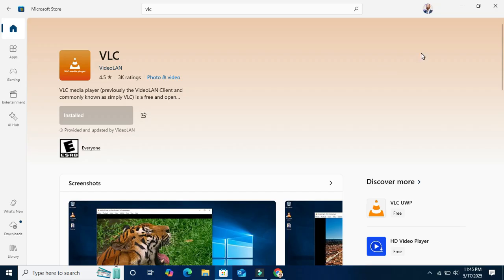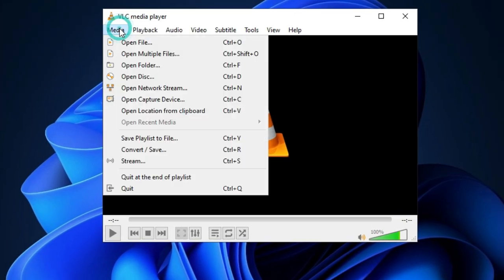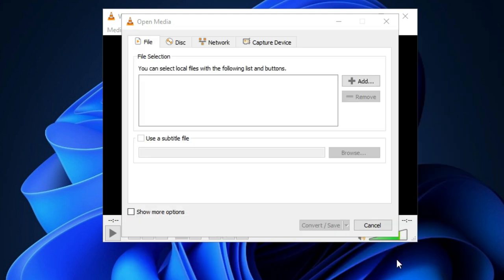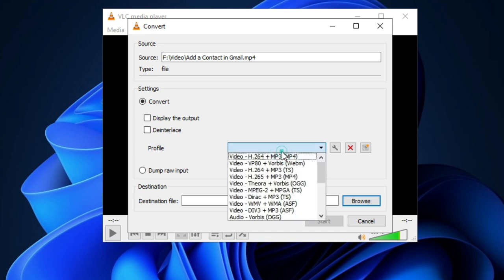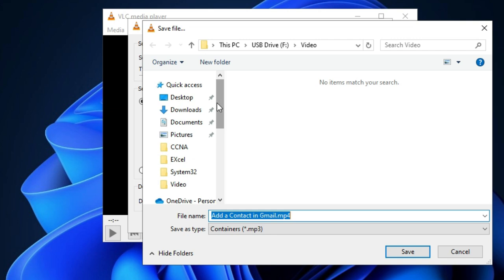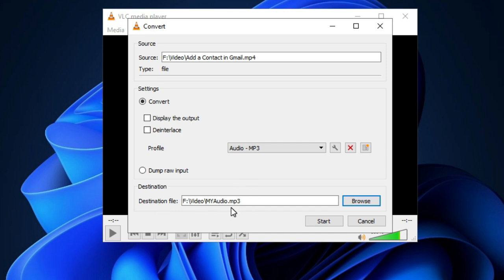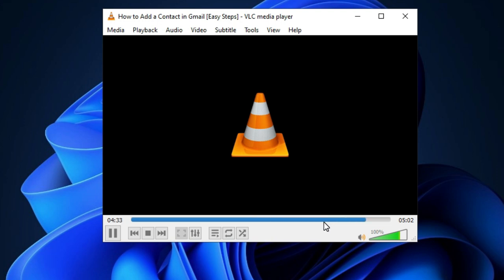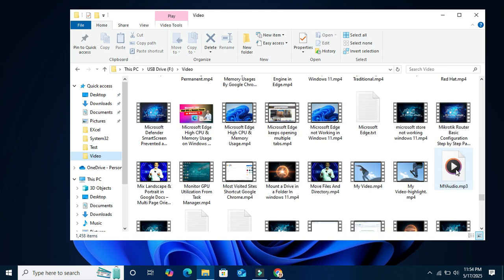Download and Install Converter FREE | Convert MP4 to MP3 in Minutes!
Looking to download and install a converter FREE to turn MP4 into MP3? This video shows you how to safely get the best free tool, install it on your PC or laptop, and start converting videos into audio without any hassle.

This converter is lightweight, easy to use, and perfect for extracting audio from movies, songs, lectures, and more. It supports batch conversions, high-quality MP3 output, and works offline—no internet or subscriptions required.

Step-by-step visuals make the installation and setup process super easy, even if you’re not tech-savvy. Say goodbye to confusing online tools and hello to fast, clean audio conversion.